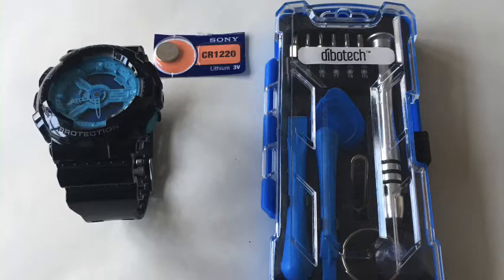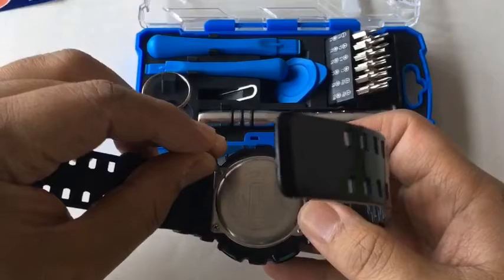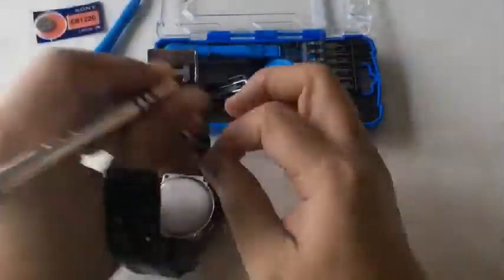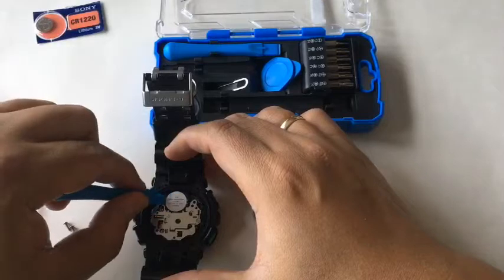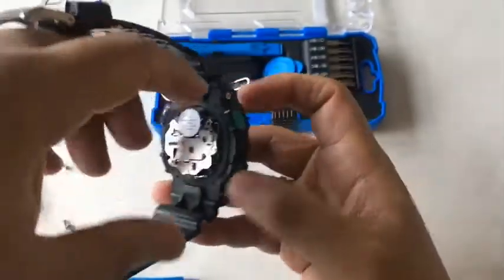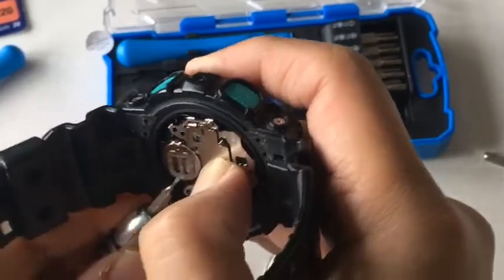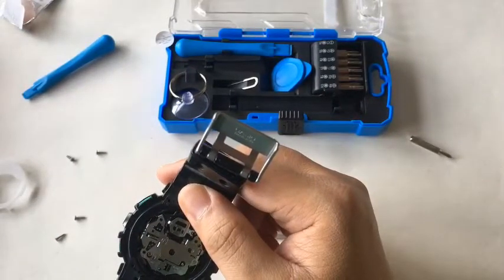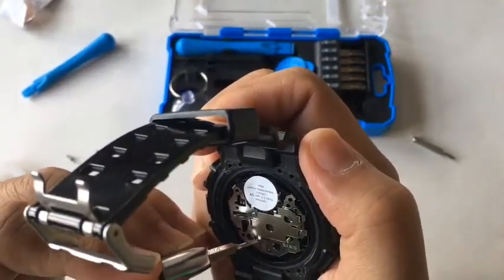How i replace my G Shock battery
Tools:
Phillips screwdriver
Pryer

Battery: CR1220